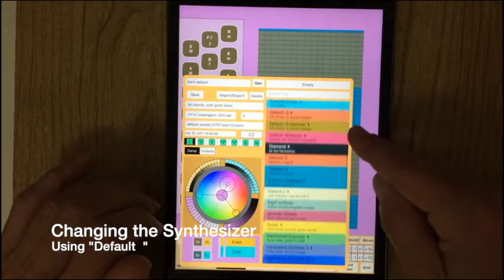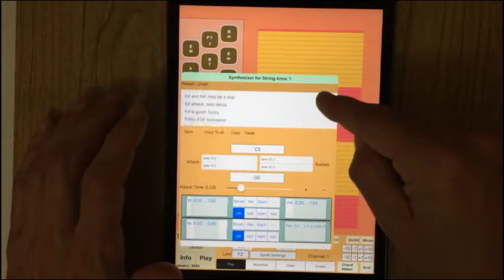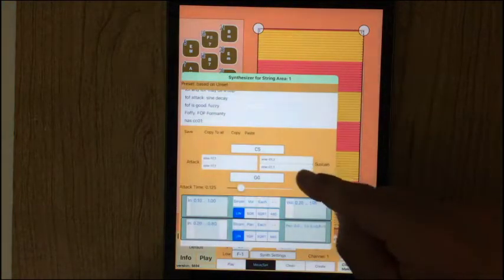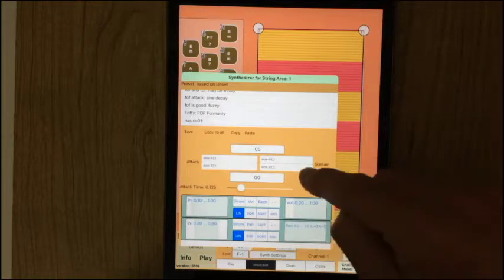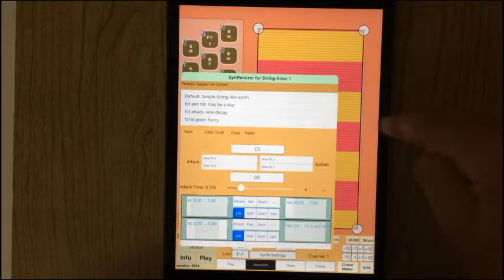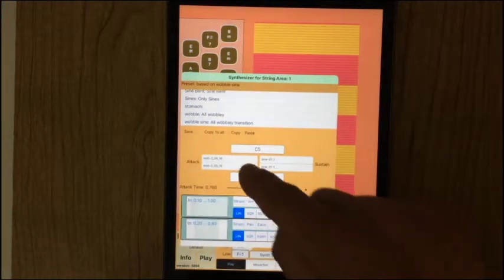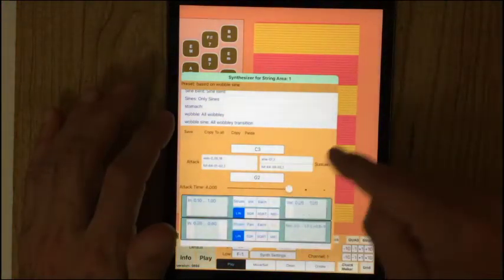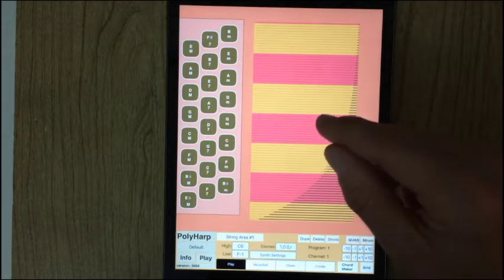PolyHarp Synthesizer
PolyHarp synthesizer tutorial.